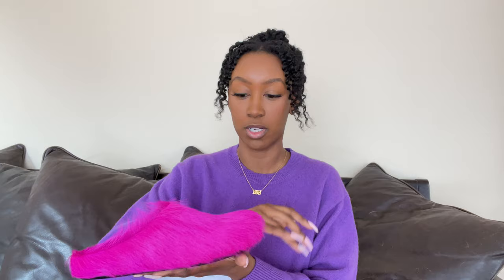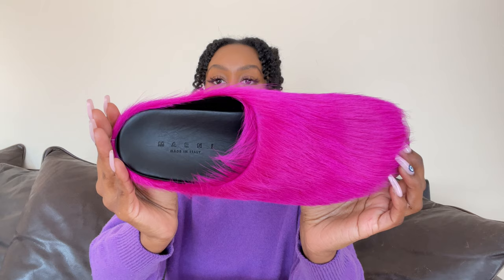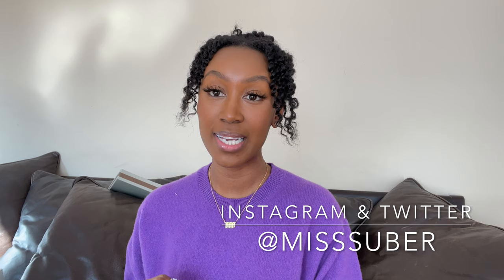LUXURY HAUL ft MARNI CALF HAIR MULES | SIZING, WORTH IT?, TRY-ON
Full detailed unboxing of the Marni Fussbett Sabot mules / clogs. Detailed notes on sizing, color, value, and feel on the foot.

Intro | Why Buy 0:00-2:06
Fuchsia Pair 2:07-7:02
Guess The Mystery Color 7:03-7:31
Yellow Pair 7:32-11:52
Mystery Color Revealed 11:53-14:01
Trying On | Size & Color Comparison 14:02-16:31
Outro | SUBSCRIBE! 16:32-17:06